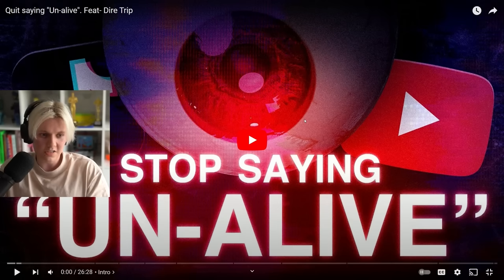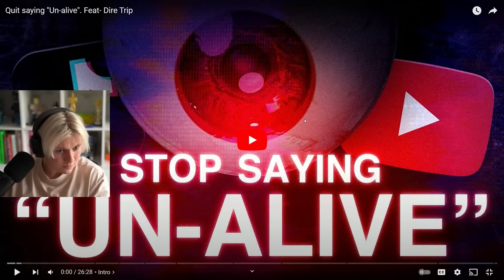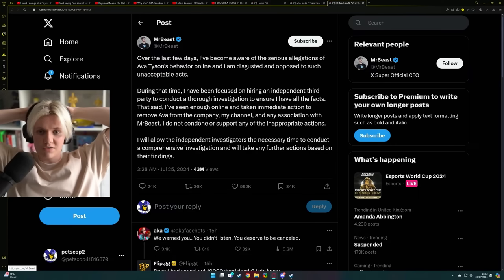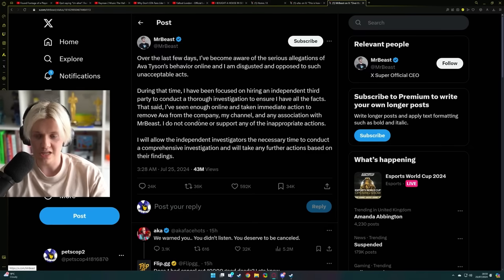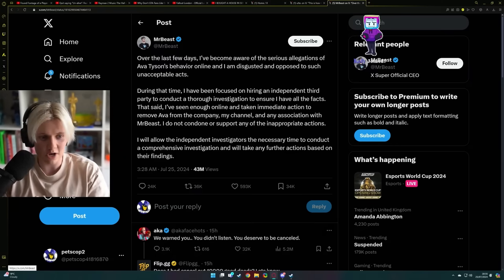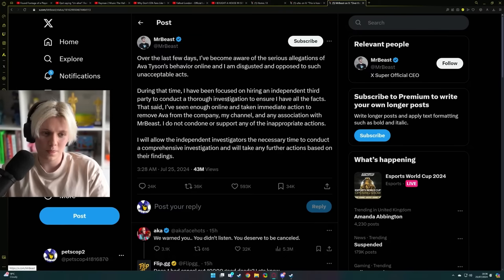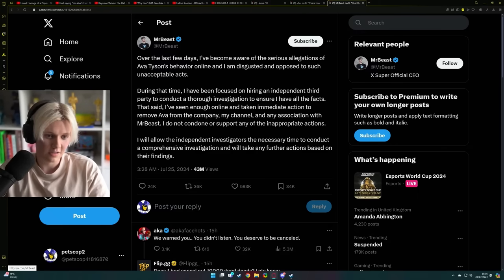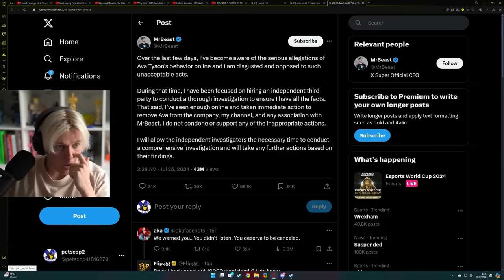Pyrocynical On The Ava Kris Tyson Situation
Streamed on:@PyrocynicalVEVO
Main Channel:@Pyrocynical
Clips Channel:@PyroSHORTS
Podcast:@TBHpodcast

Edited by: @Jmeph